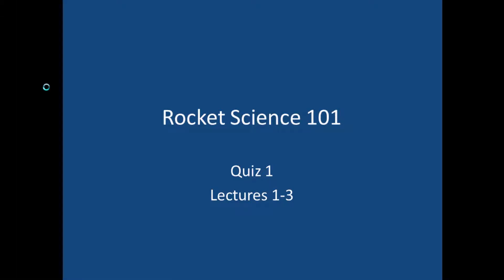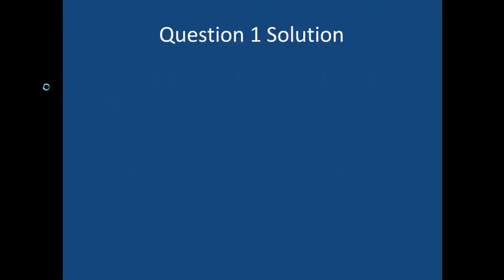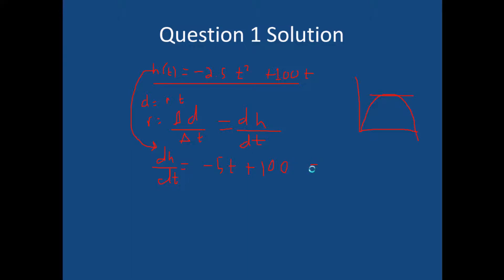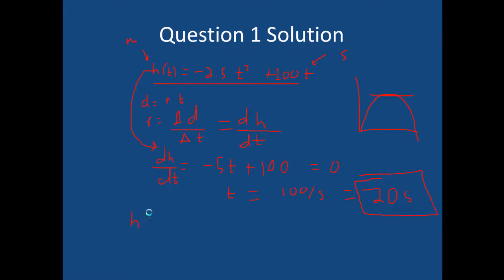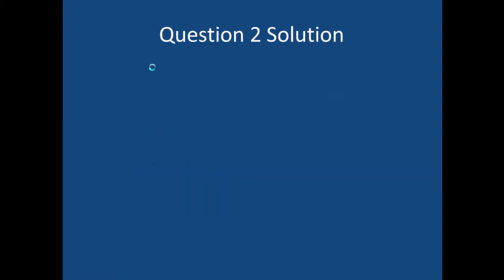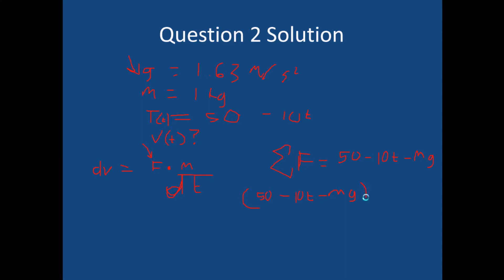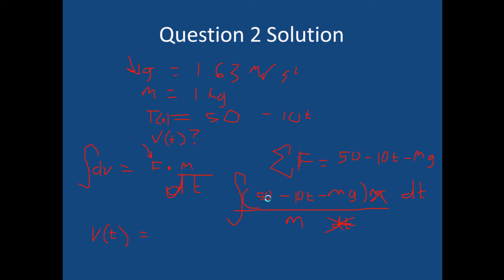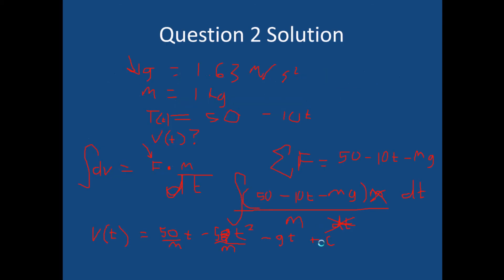Rocket Science 101 -- Quiz 1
Test your knowledge of Rocket Science from lectures 1-3!
Note: In the second problem, assume that we have a magical rocket that doesn't lose mass when the engine is fired.